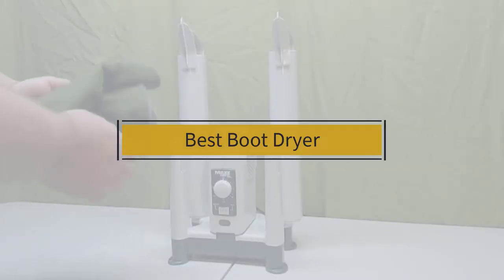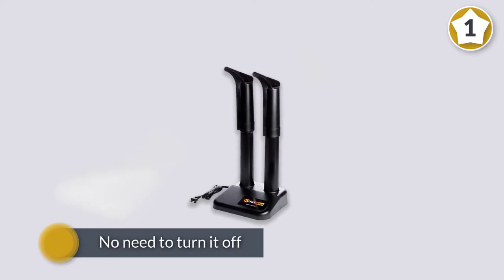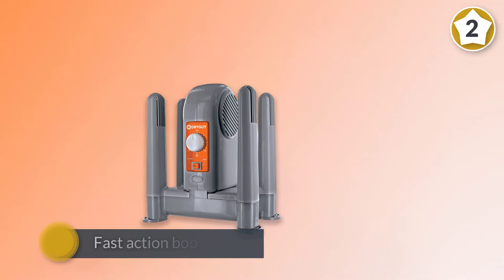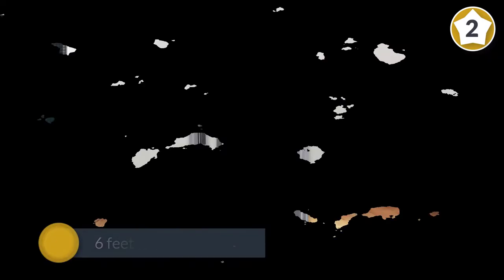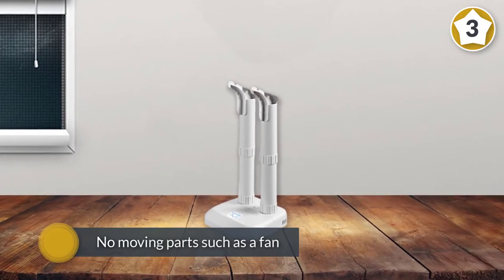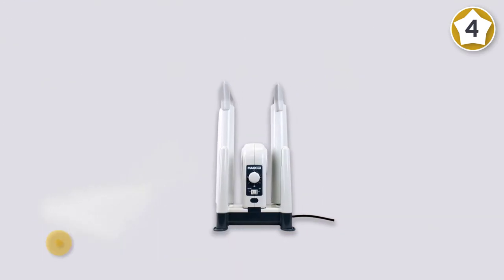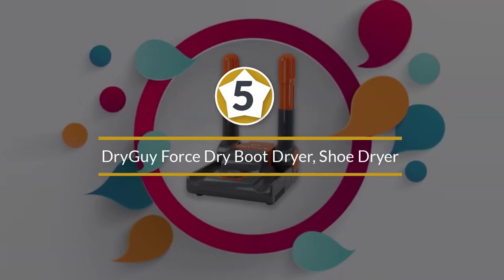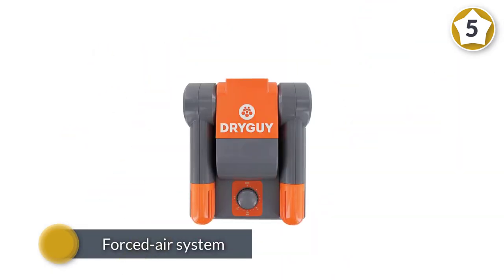Top 5 Best Boot Dryer Review in 2025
Best Boot Dryer featured in this Video:
0:18 1. PEET Dryer - Original 2-Shoe Electric Dryer, Black
1:08 2. DryGuy DX Forced Air Boot Dryer and Garment Dryer
2:07 3. JobSite Original Shoe Boot Dryer
2:57 4. MaxxDry Heavy-Duty Boot, Shoe, and Glove Dryer
3:47 5. DryGuy Force Dry Boot Dryer, Shoe Dryer, and Glove Dryer

What Is a Boot Dryer?
An apparatus for the drying of shoes and other items utilizing the exhaust heat from clothes drying machine. The apparatus is connected to the exhaust of a clothes drying machine. The hot air of the exhaust is vented through the body of the shoe dryer to dry items placed therein.
Boot dryers are excellent machines that not only dry your boots but control and kill bacteria, mold, fungus, and odor as well. Other than boots, it is also safe to use boot dryers to dry leather shoes, clothes, gloves, etc.

What is the Best Boot Dryer?

If you are looking for the top Boot Dryer, then you are in the right place. Because we are here to help you in this regard. The Outdoorist team strives to collect as much information as possible, read tons of reviews from actual users and finalize the product selection based on different factors like quality, price, the reputation of the manufacturers, etc. Please let us know if you have something in your mind in the comment section.